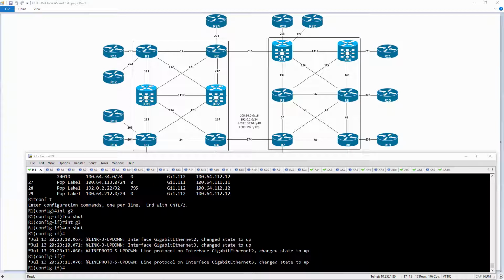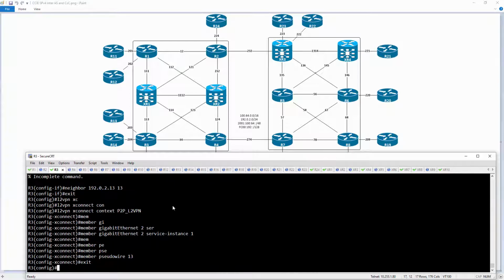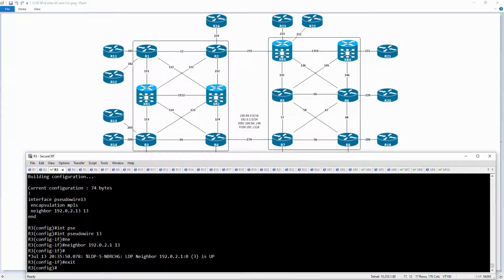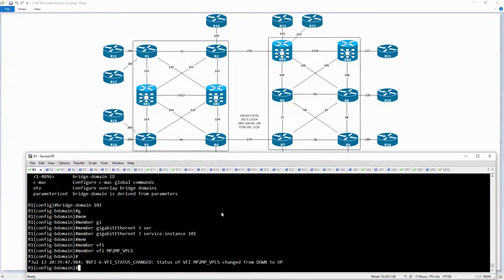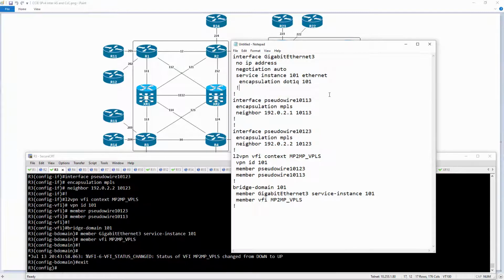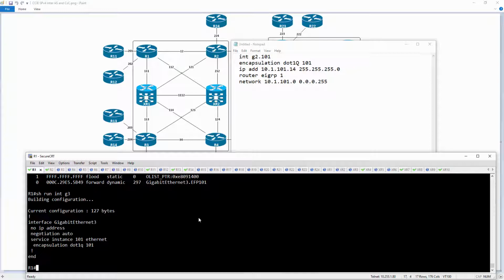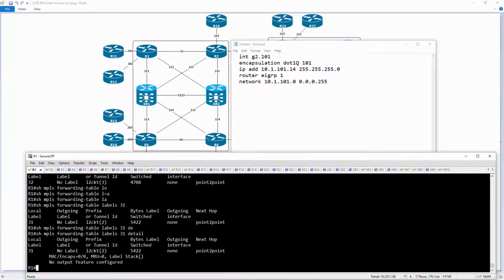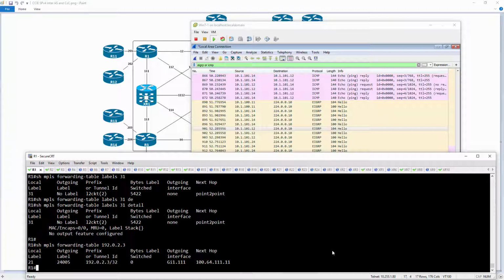Layer 2 VPN P2P and Static VPLS Configuration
In this video I demo how to configure AToM and VPLS using EFPs on CSRs and form EIGRP adjacencies over the connections.